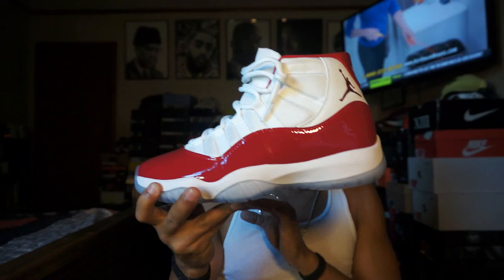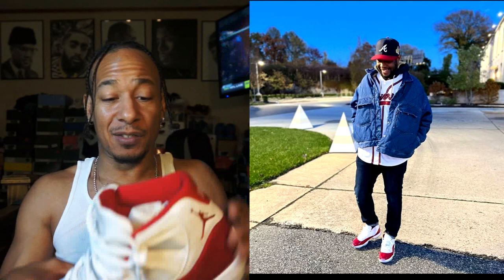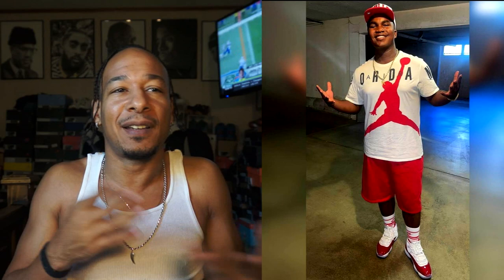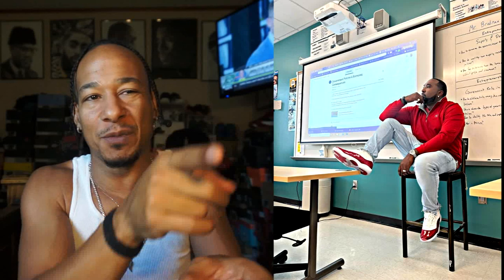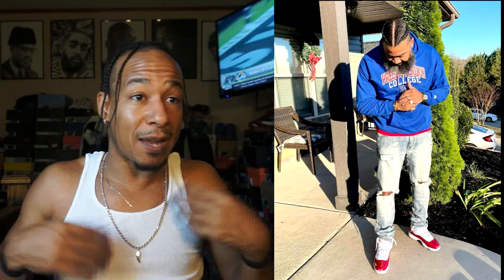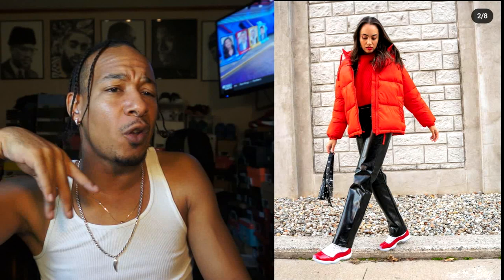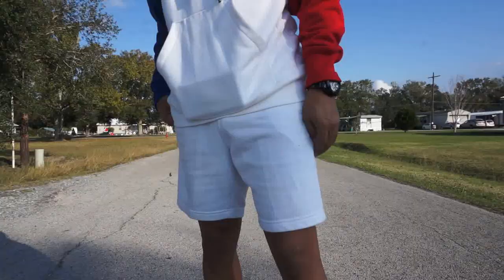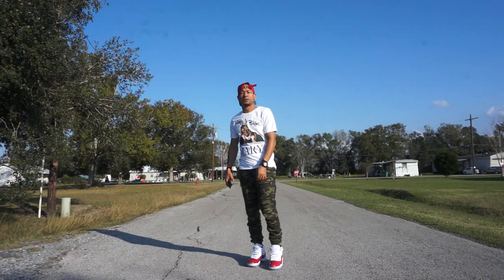How to Style Air Jordan 11 'Varsity Red' | Outfit Ideas